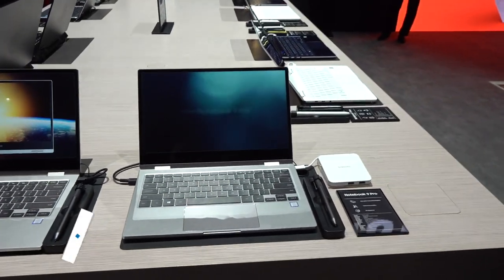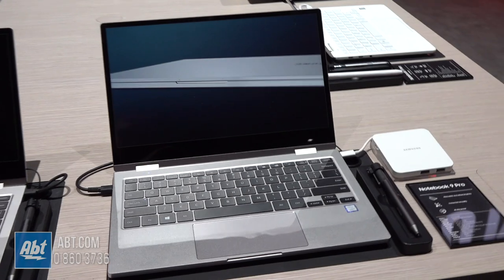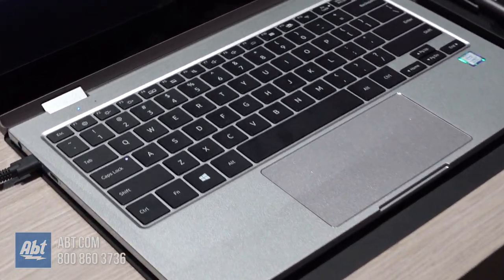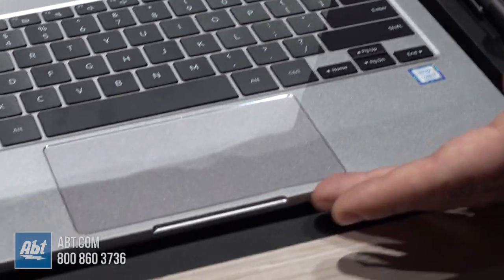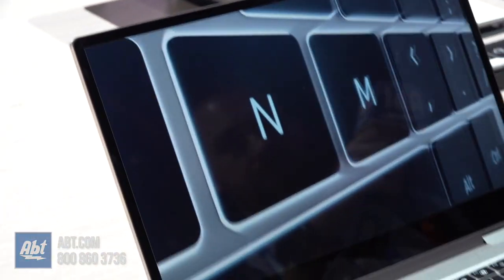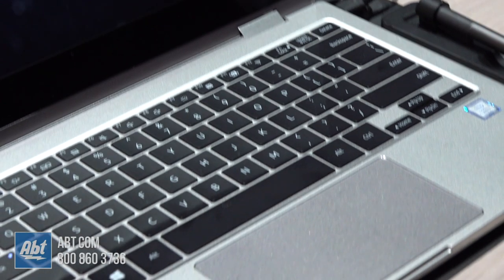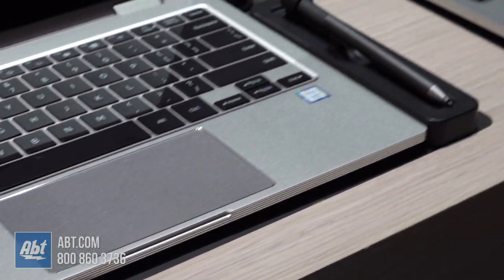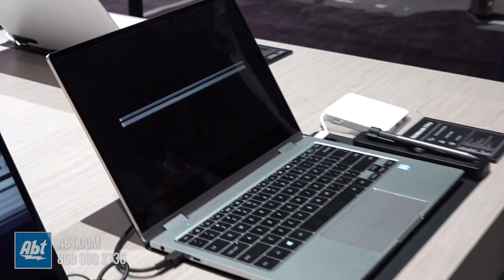CES 2019 - Samsung Notebook 9 Pro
We're at CES 2019 taking a closer look at Samsung's latest notebook, the 9 Pro. For the latest at CES 2019, visit The Bolt